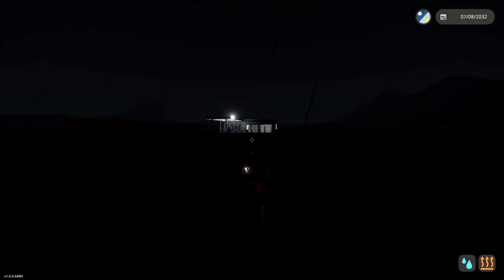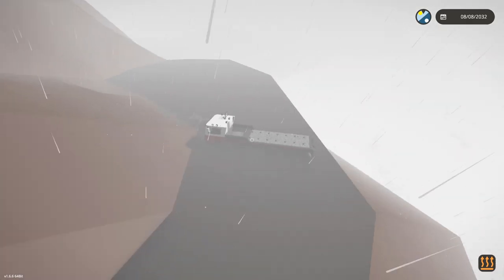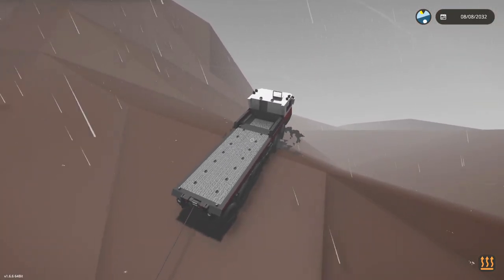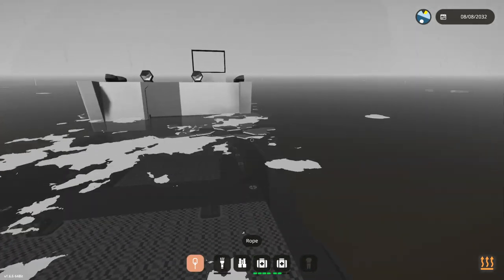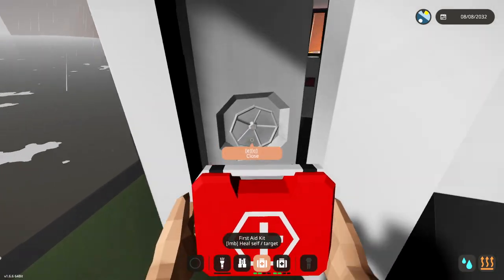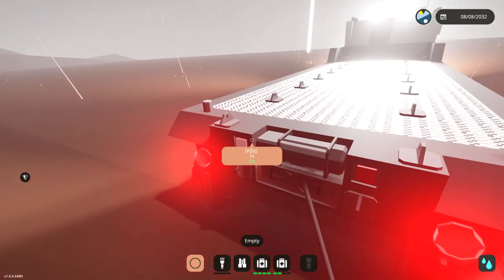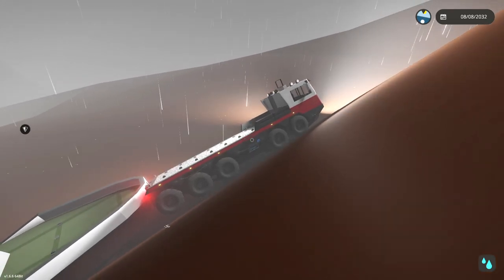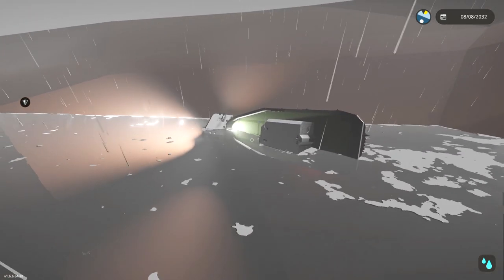TRUCK EXPLODES Mid-Rescue! - DLC Hardcore Career Mode - #28 - Stormworks Build and Rescue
Join @FranticMatty as he continues on with the hardcore career mode series in Stormworks! Today we're going to be attempting to recover our boat from the previous video. We left it in the lake as it set itself on fire previously, will our truck be able to pull it from the water? Lets see!